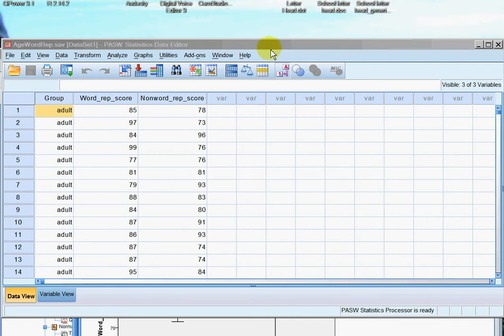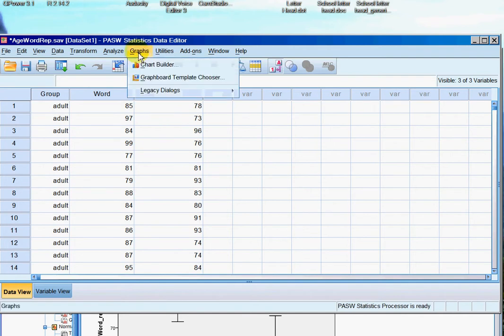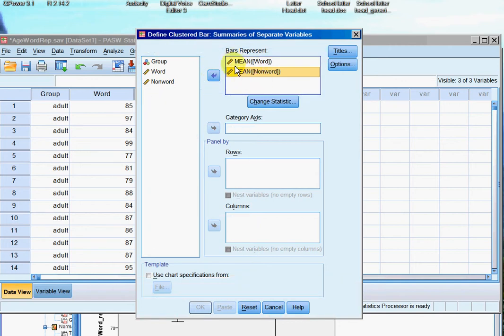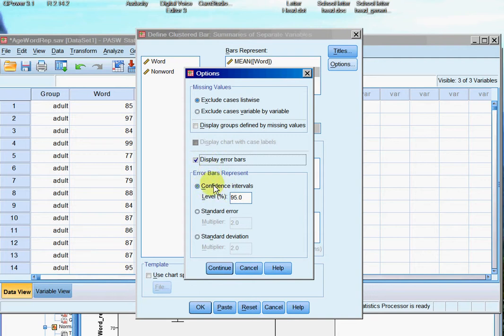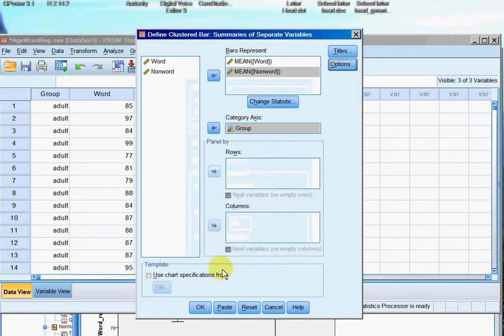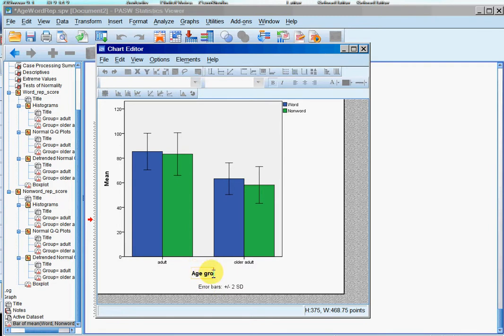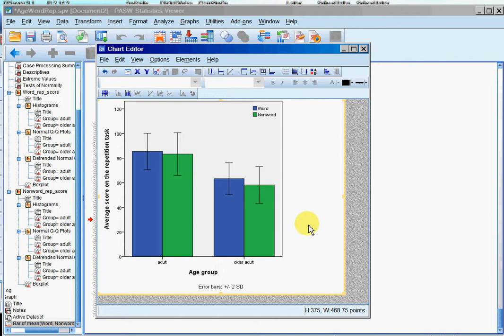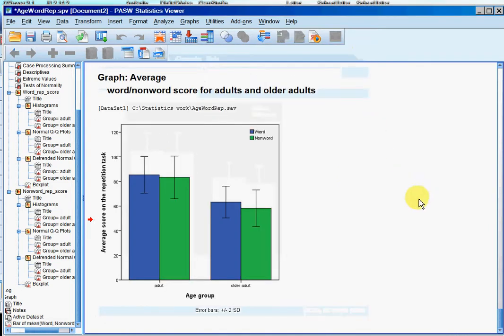Graphs Interval data Bar graph with error bars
Creating a bar graph with interval data and adding error bars.